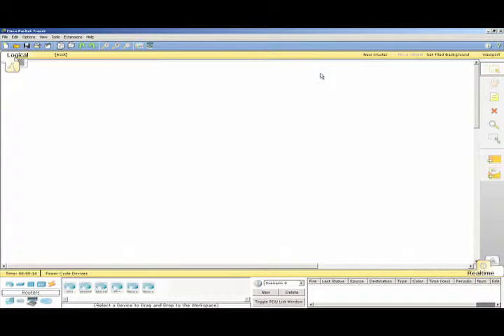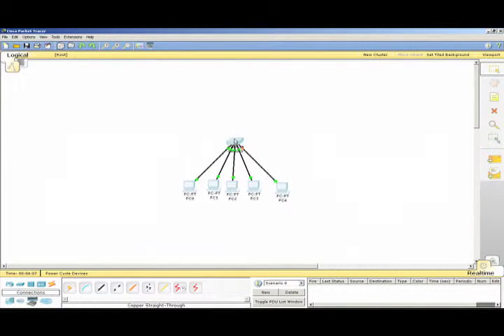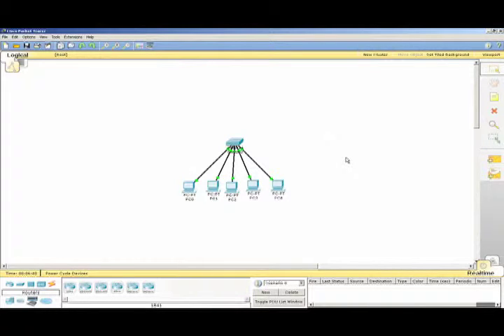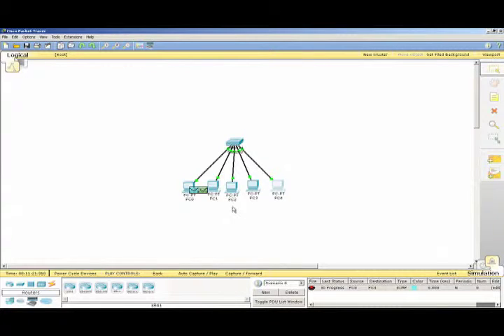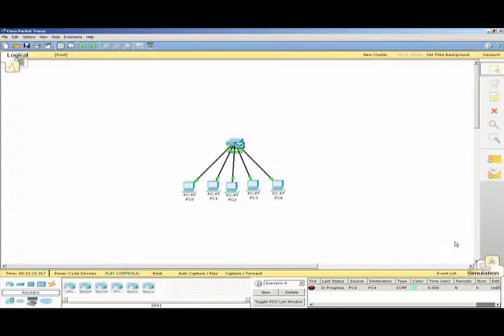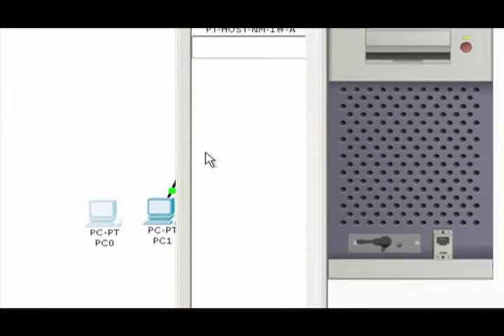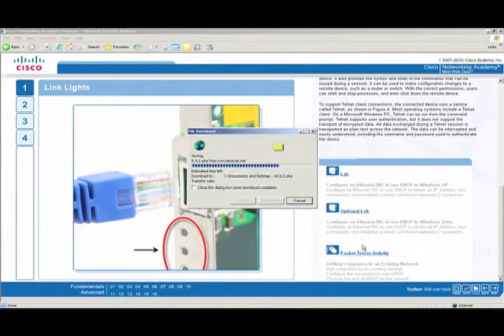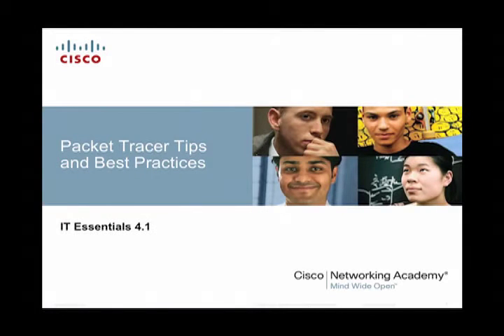Packet Tracert Tips